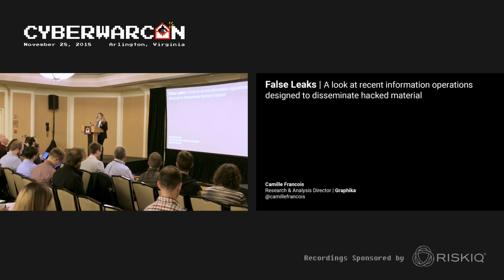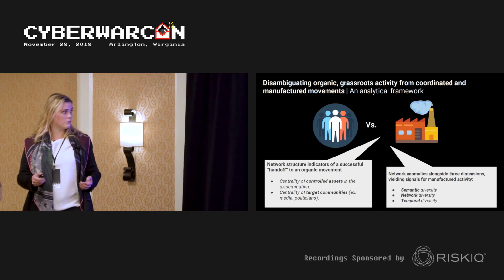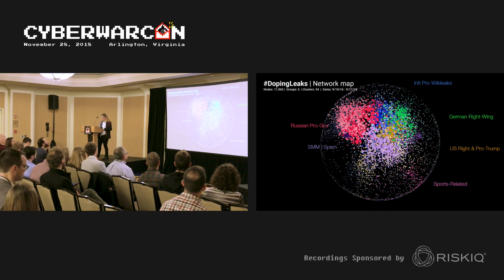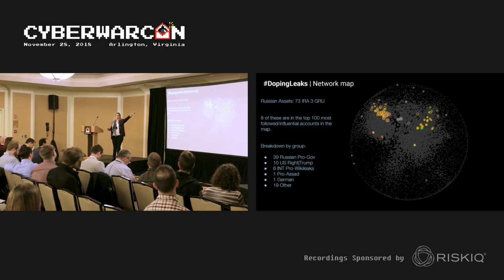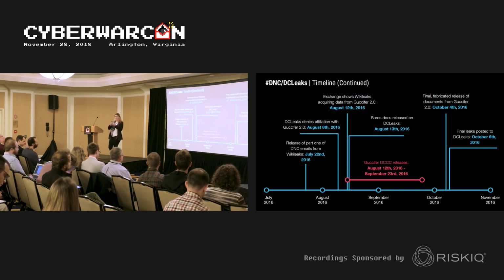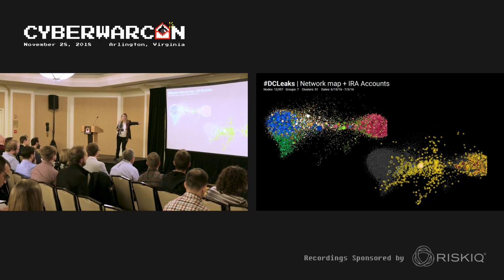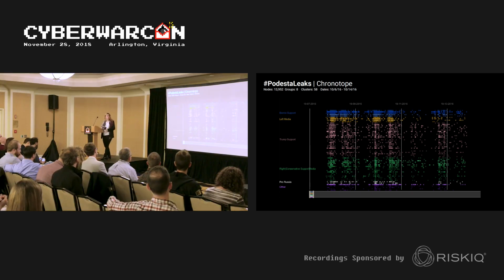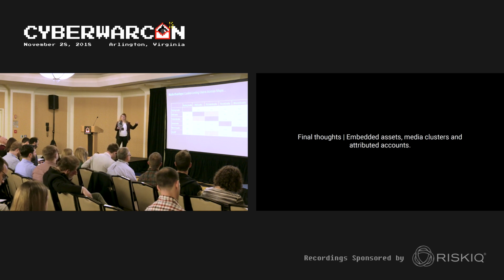"False Leaks" - A Network Lens on Cyber-Enabled Information Operations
CYBERWARCON, November 28, 2018, Arlington, VA

Presentation by Camille François, Graphika

This talk presents our work mapping the social media dissemination networks around a series of “False Leaks” incidents in the recent years, where information obtained by cyber attacks (primarily phishing) are later disseminated, inorganically amplified and presented as “leaks”. It analyzes the different phases and characteristics of these dissemination campaigns across a few case studies, and presents conclusions for electoral integrity efforts as false leaks become an increasingly common technique. Case studies cover US incidents, French incidents, along with smaller efforts targeted at civil society and dissident communities.